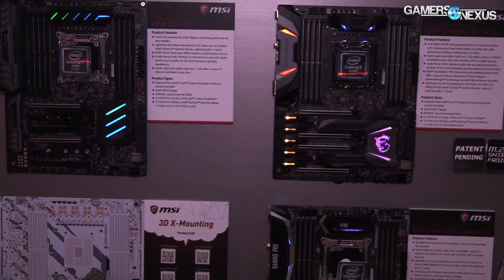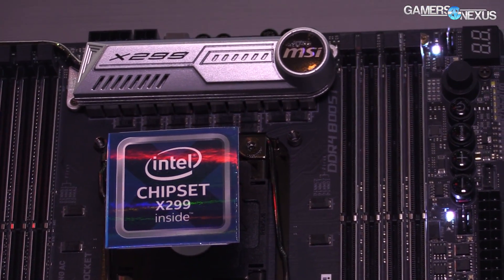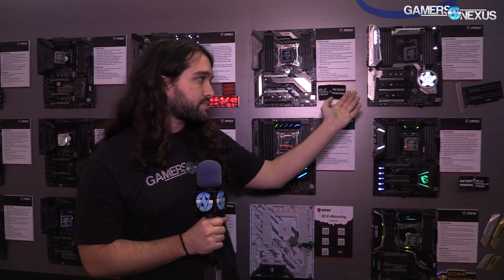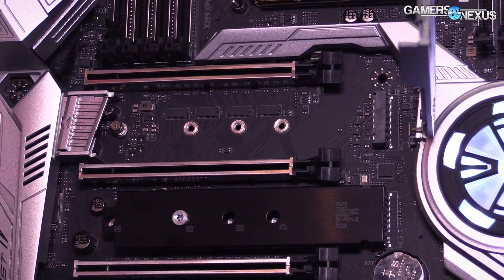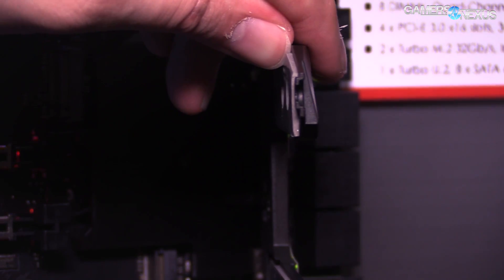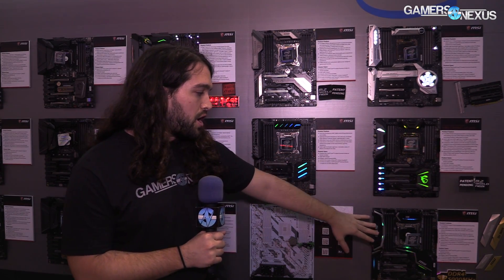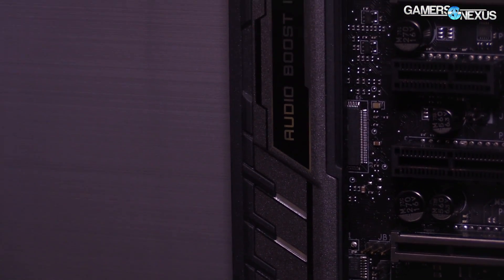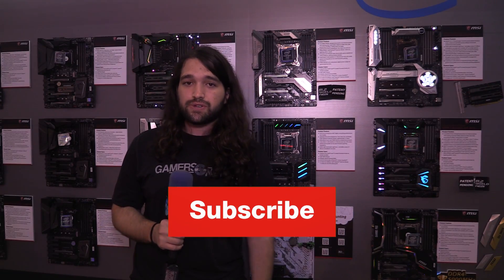MSI X299 XPower, Pro Carbon, Tomahawk, & SLI Plus | Computex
We look at MSI's new X299 motherboards for the upcoming Intel Kaby Lake-X & Skylake-X platforms, as shown at Computex 2017.

Article is forthcoming! We're on the show floor today.